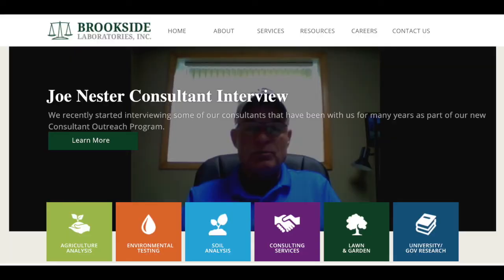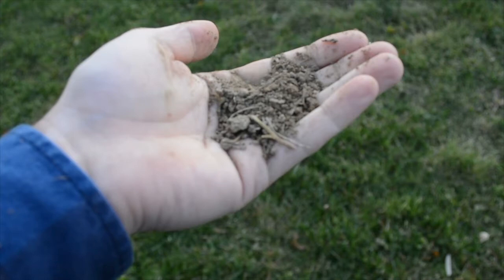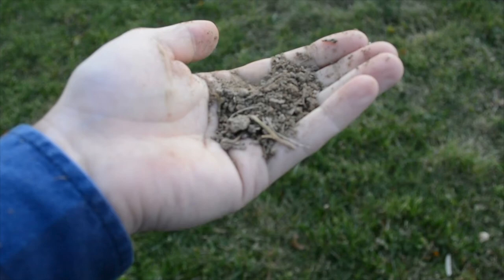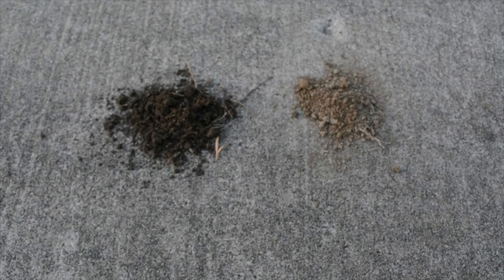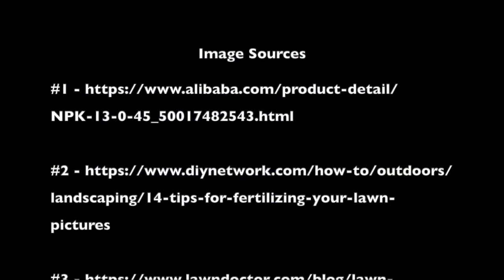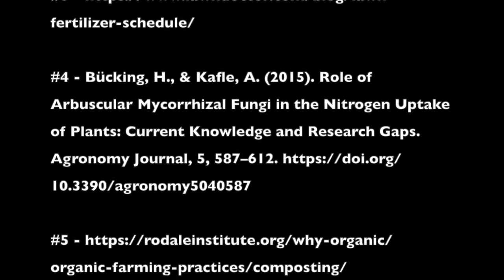Soil Fertiliy Outreach Doohan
This video is for homeowners who want to understand basic soil fertility concepts so they can better care for their gardens and lawns.